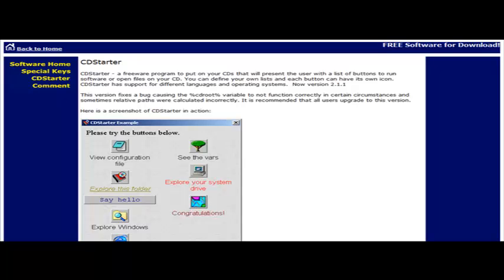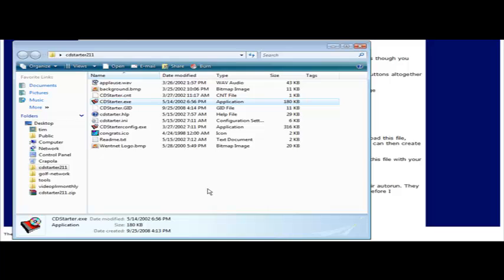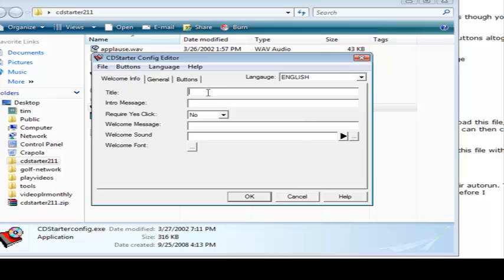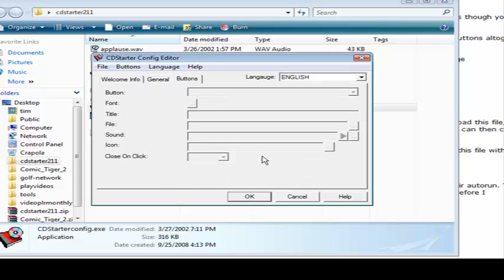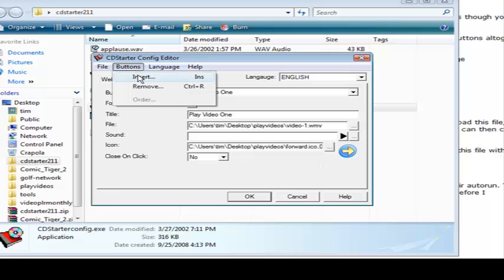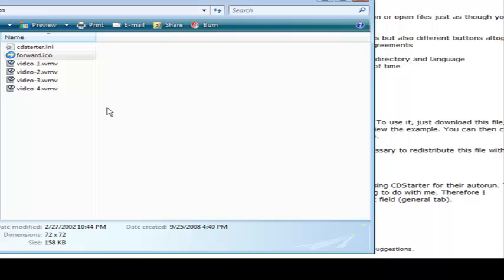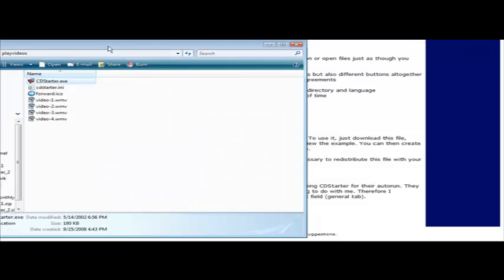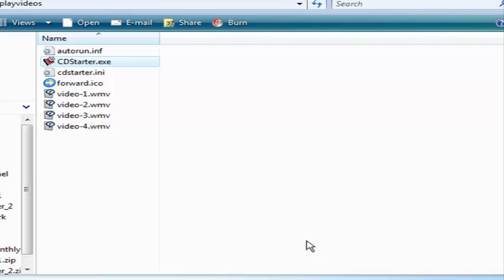Tom Lam's Training - Auto Run CD-DVD